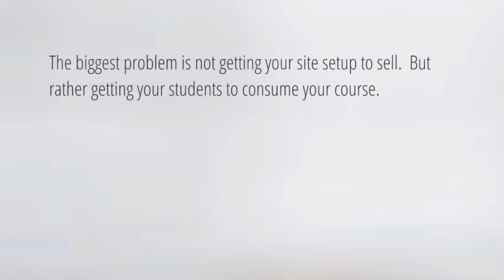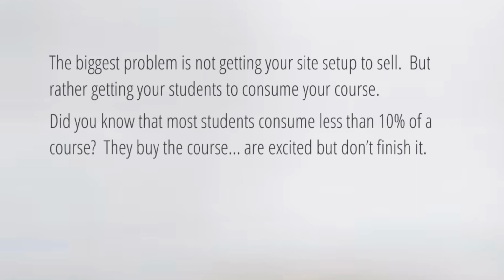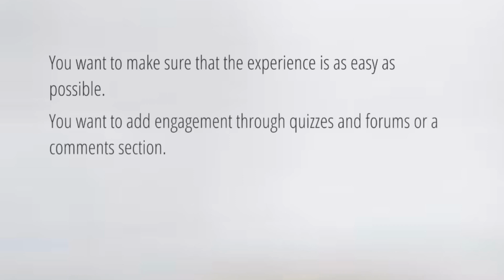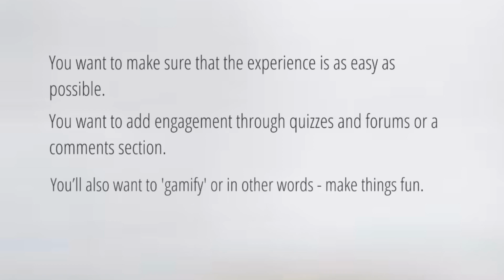WordPress LMS-Problem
Learn & Earn
Make Money Online With WordPress LMS Setup